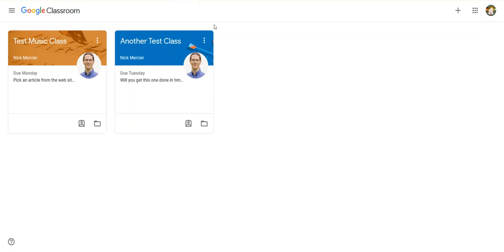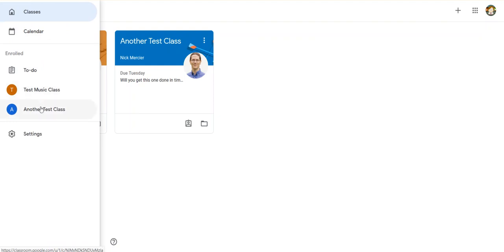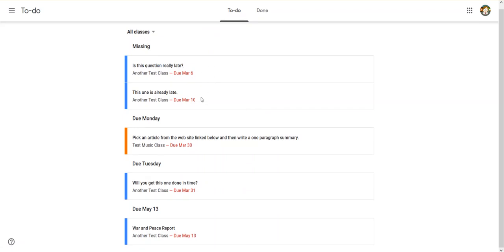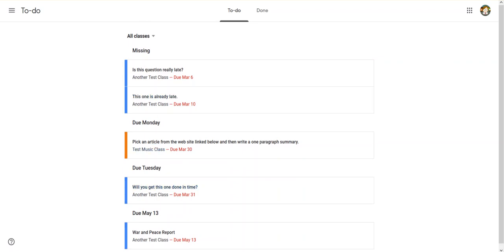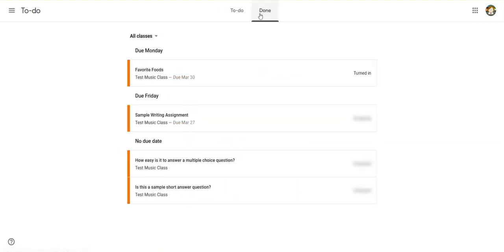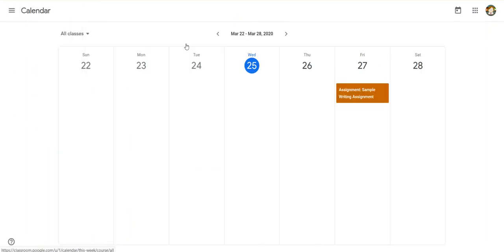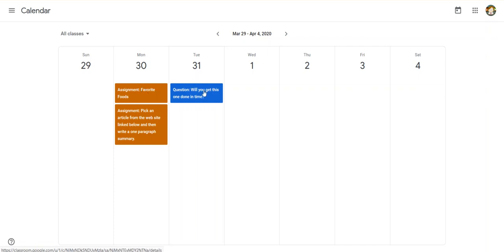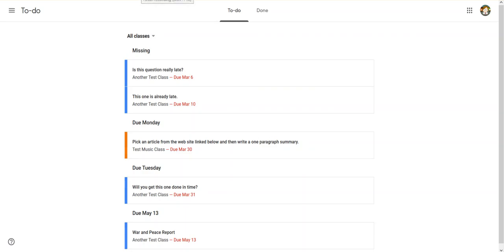Google Classroom How To: Calendar and To Do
This video shows you how to use the To Do and Calendar areas of Google Classroom to help you keep track of what work you have finished and what work you still need to do.